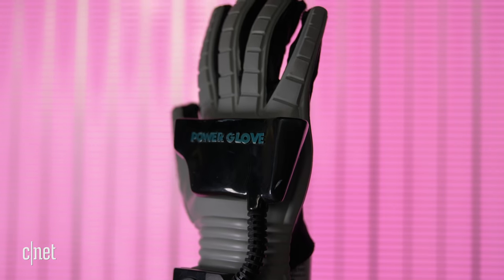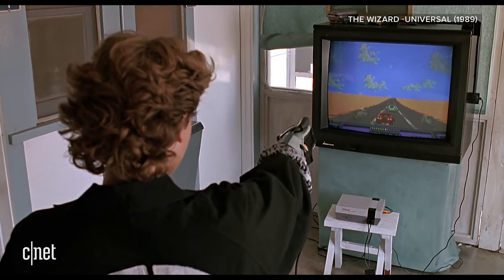Bringing back Nintendo's ridiculous Power Glove (it still works!)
It's been 30 years since the cult classic video game movie The Wizard, so in its honor we're trying to get a Power Glove to work in 2020. While the film may have featured Fred Savage, Jenny Lewis and Beau Bridges, the real stars of the film were the Power Glove controller for the NES and the American reveal of Super Mario Bros. 3.